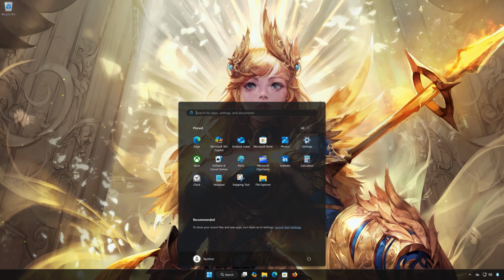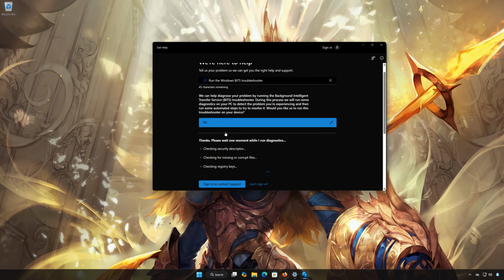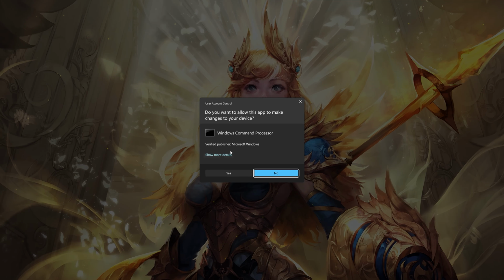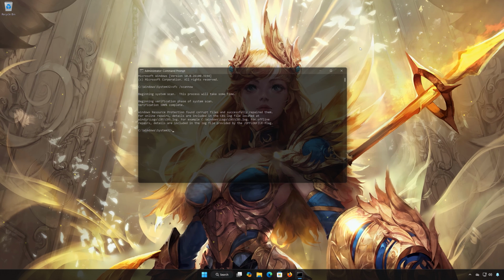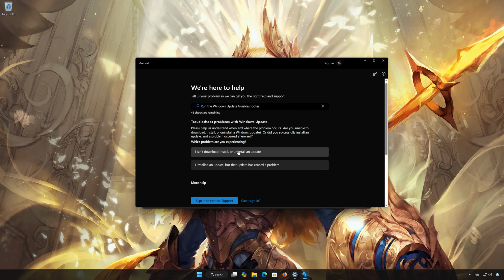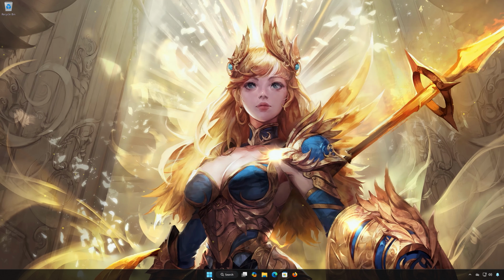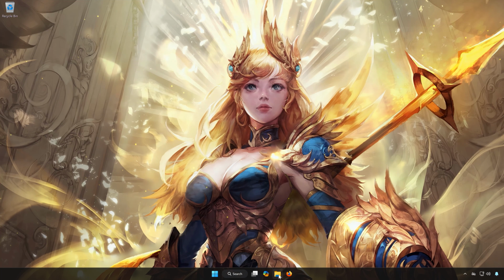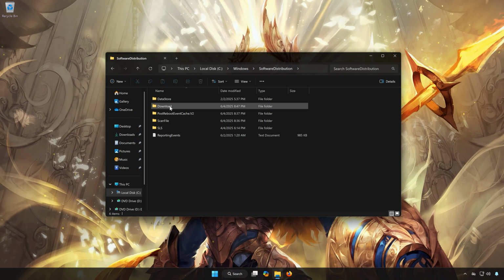FIX KB5078127 Update Not Installing On Windows 11 Version (Version 25H2/24H2)✅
Microsoft has released emergency out-of-band update KB5078127 on Saturday for Windows 10, Windows 11, and Windows Server to fix an issue that prevented Microsoft Outlook Classic from opening when using PST files stored in cloud storage. If you are unable to install this update, follow the instructions in this video.

Fix Cumulative Update KB5078127 for Windows 11 Version 24H2 Not Downloading/Installing.

Fix Error while installing/downloading Update KB5078127 On Windows 11.

 》 CHAPTERS 《

00:00 Intro
00:18 Solution #1
01:22 Solution #2
02:15 Solution #3
03:11 Solution #4
04:10 Solution #5